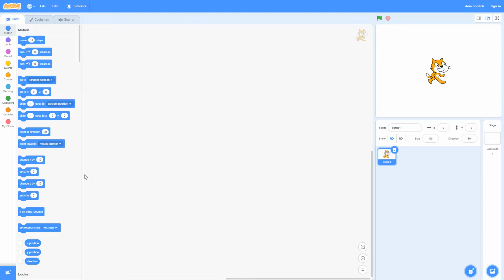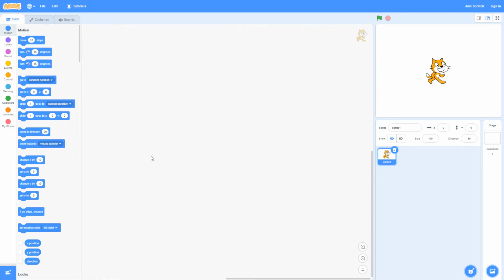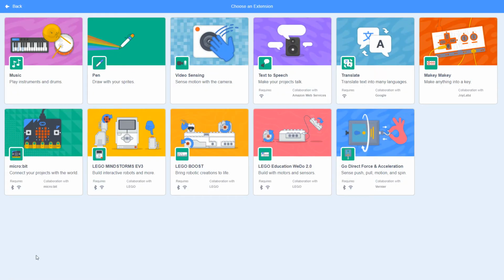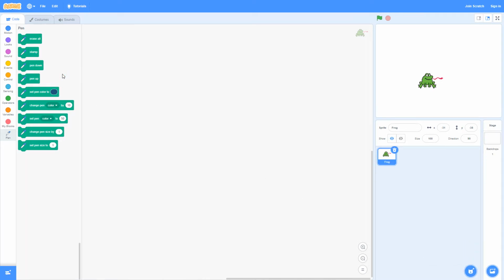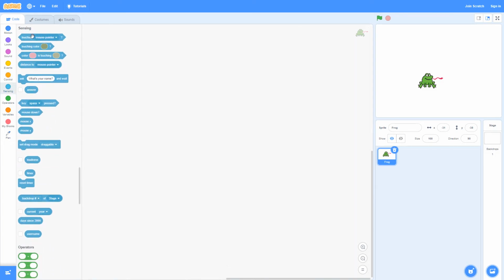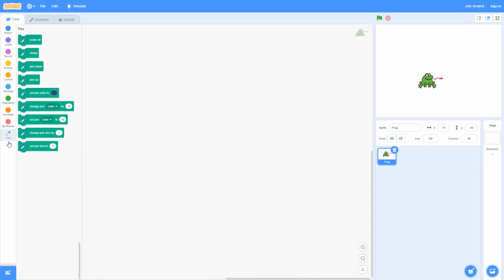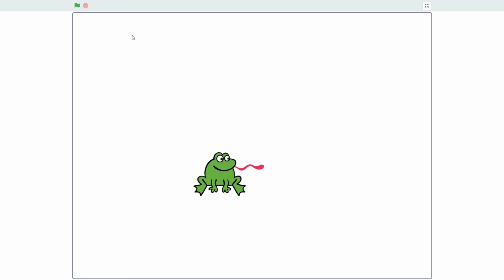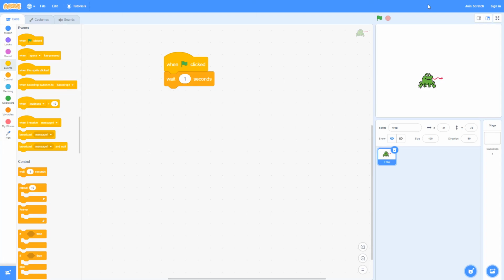SCRATCH LOGO - INTRO VIDEO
2) OPTIONAL. Create an account on scratch (write these down somewhere) you can use your teams account details for this: